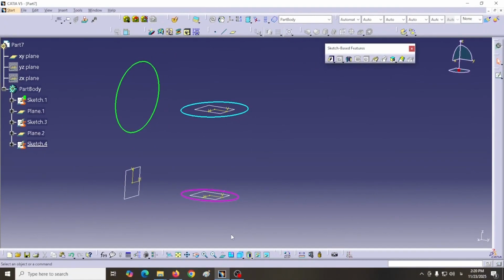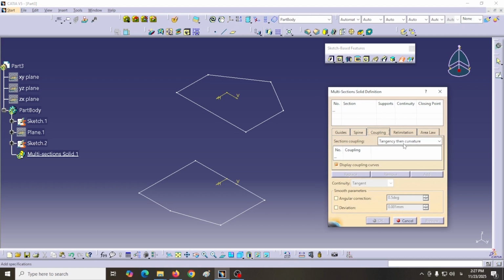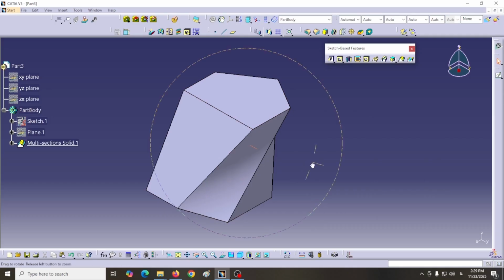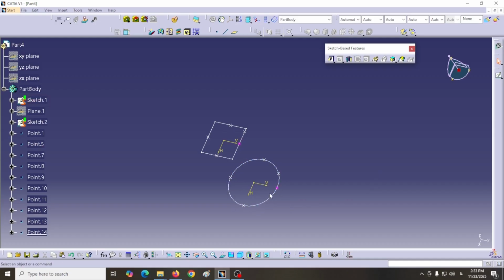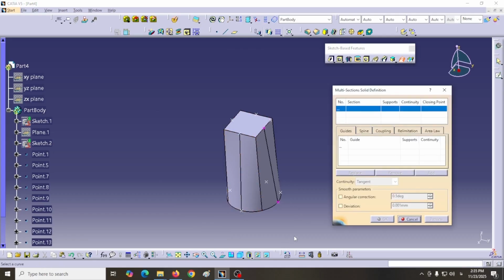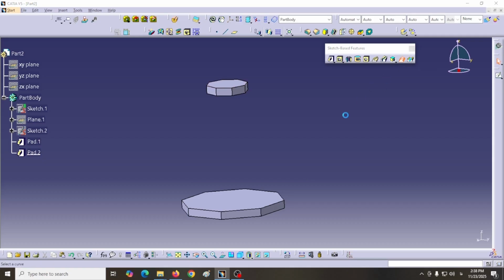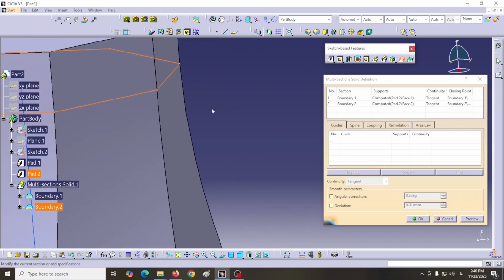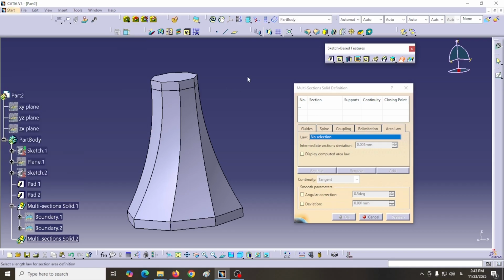Multi-Section Solid Part 3: Vertices, Ratio Coupling & Angular Connection in CATIA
Multi-Section Solid Advanced: 🚀 In this specialized lesson, you will completely learn how to use the 4 Coupling methods in CATIA V5/V6, including Vertices and Ratio. We also cover how to control twisting (Angular Connection) and connect to 3D surfaces (Boundary). If you want to master Multi-Section Solid, this video is for you!

### Key Topics Covered in This Lesson (Part 3):

* In-Depth Look at 4 Coupling Methods: Reviewing Tangency & Curvature, Tangency, Vertices, and Ratio modes.
* The Vertices Technique: How to connect sections with different shapes but an equal number of vertices (e.g., Circle to Square).
* The Ratio Method: The mechanism for connecting based on the perimeter ratio (percentage) for completely dissimilar sections.
* Twist Control (Angular Connection): Managing unwanted solid volume twisting along the path.
* Creating Solid from Surface (Boundary): How to use the cross-section surfaces of existing 3D parts instead of a Sketch.
* Introducing Area Law: A short explanation about managing the cross-section change rate and a promise for a future lesson.

Make sure to start with the link below if you haven't seen the first two lessons in this series, for a complete understanding!

00:00 – Welcome & Lesson 3 Introduction
02:08 – 4 Coupling Modes Overview
02:27 – Tangency & Curvature vs. Tangency Mode
03:40 – Vertices Coupling: The Equal Corners Rule
05:43 – Practical Example: Connecting Circle to Square (Vertices Technique)
07:34 – Ratio Coupling: Connecting by Perimeter Percentage
10:06 – Advanced Option 1: Angular Connection (Twist Control)
10:57 – Advanced Option 2: Deviation Parameter
11:20 – Boundary Connection: Creating Solid from 3D Surfaces
15:03 – Final Note: What is Area Law?
15:51 – Conclusion & Next Lesson Sneak Peek